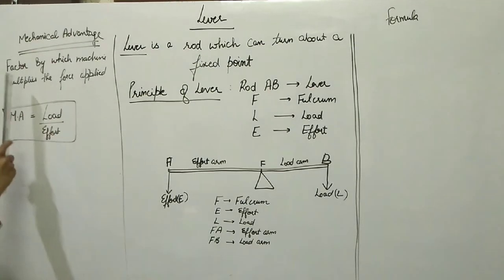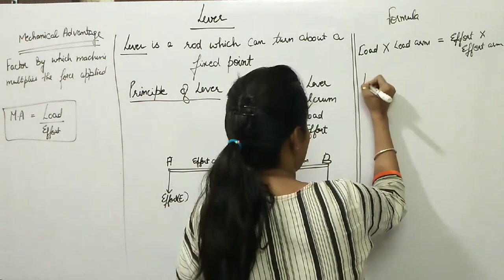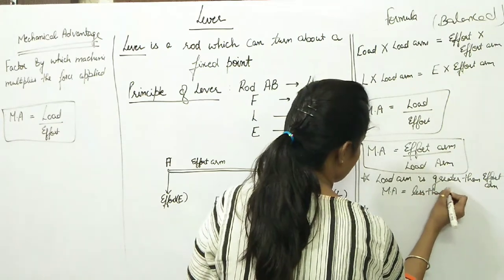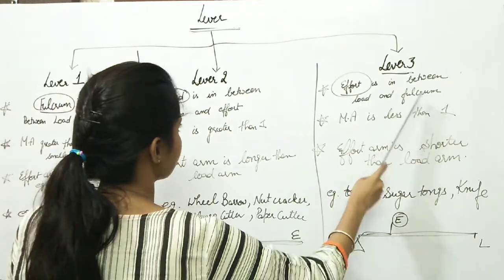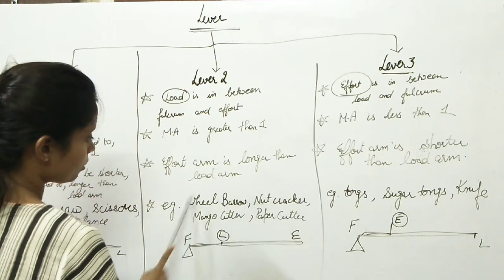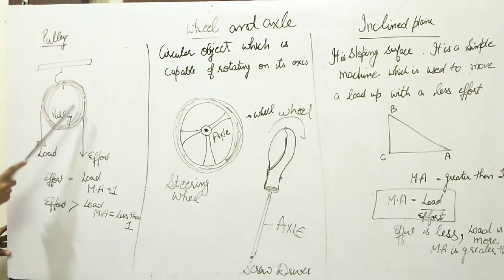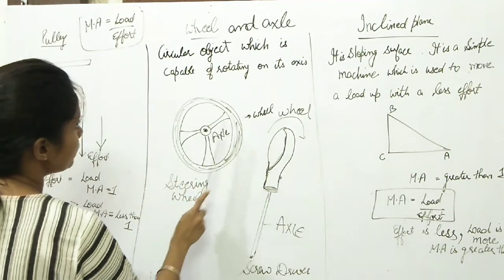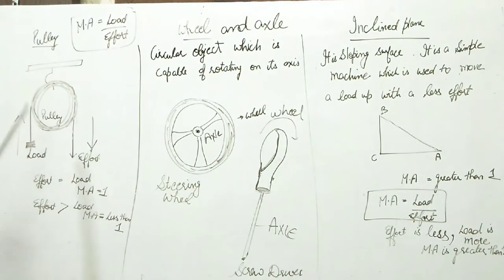Simple machines part 2